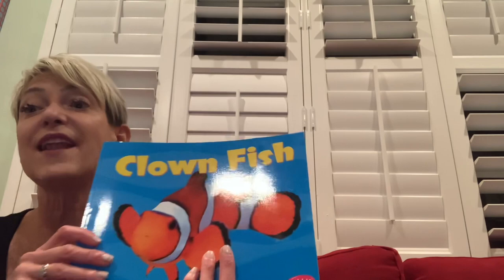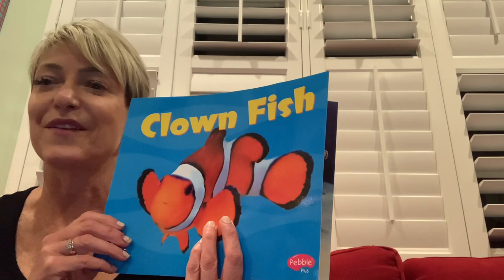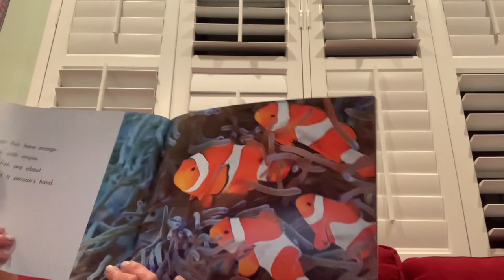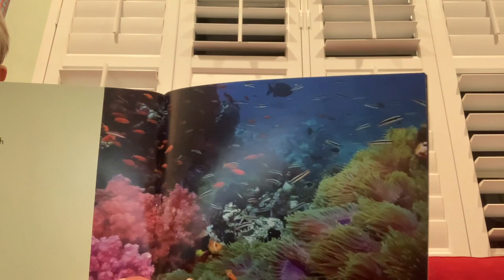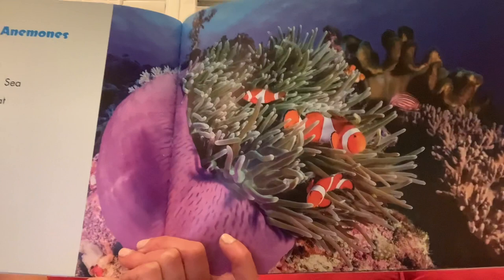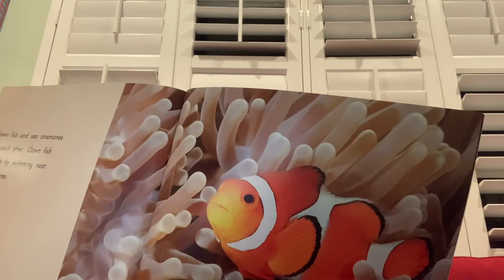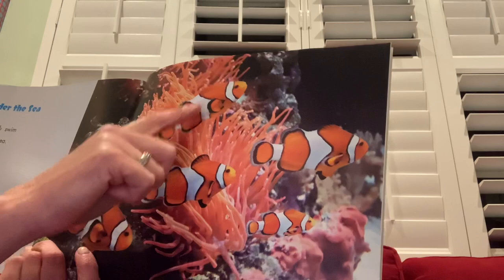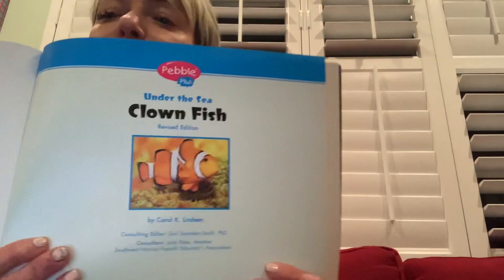Clown Fish by Carol Lindeen read by Miss Becky’s MusicalStories